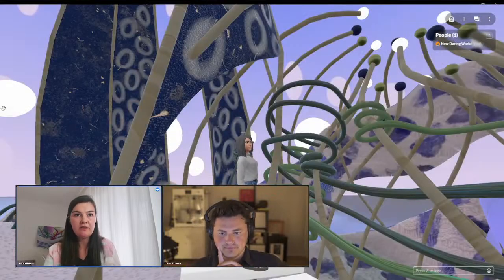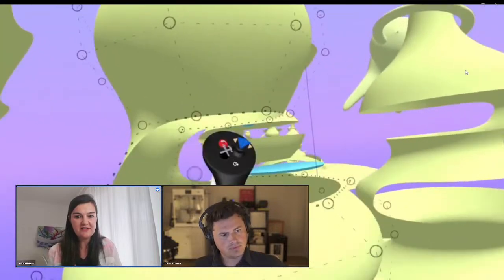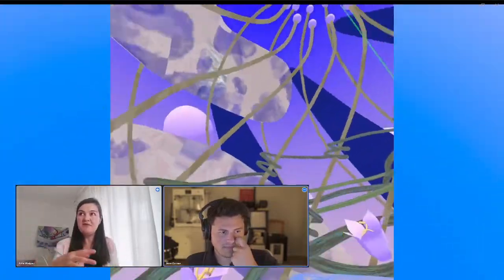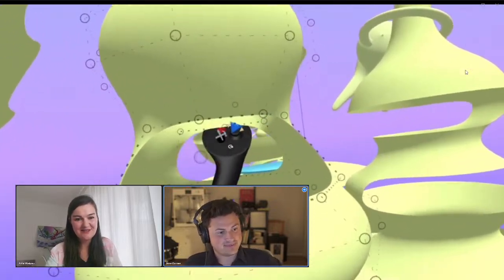Gravity Sketch for Education and Virtual Realities - Gravity Live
Join us with Anita Wielgosz as we discover her various use cases for creating virtual worlds and immersive experiences with Gravity Sketch and using it to show educators how they can use it as a tool for their educational content.